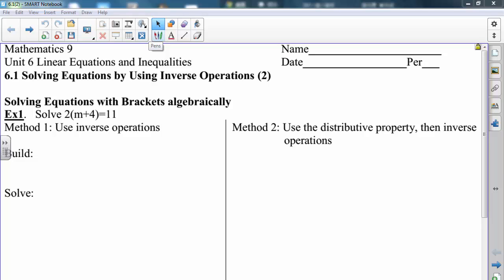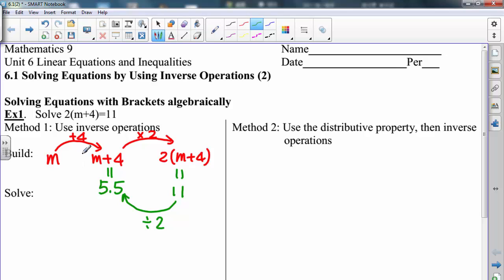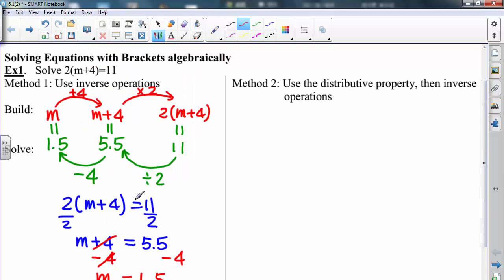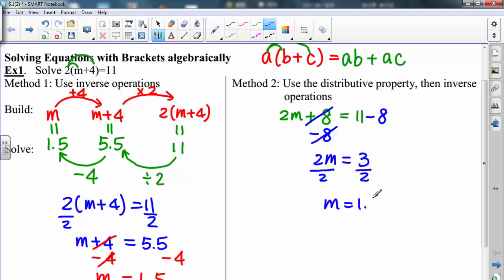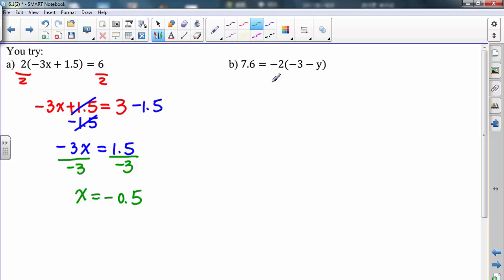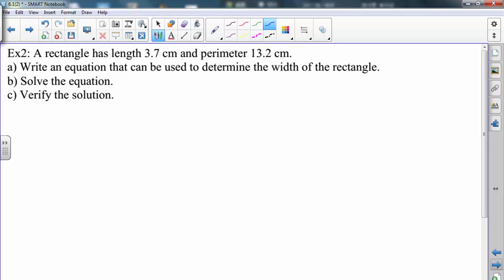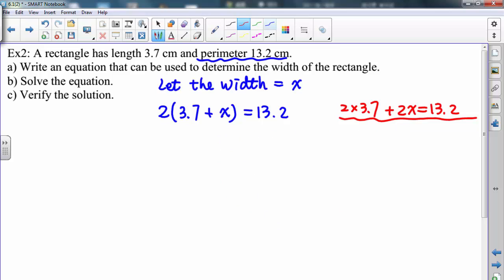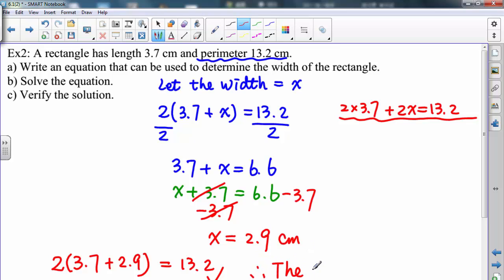Math 9 6.1 Solving equations by using inverse operations(2)